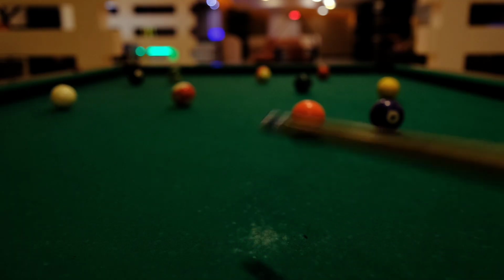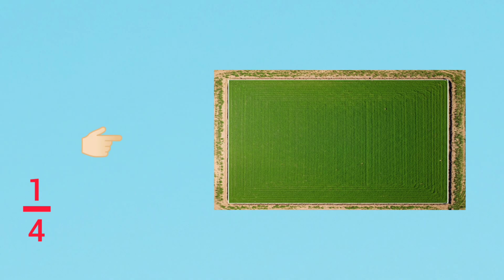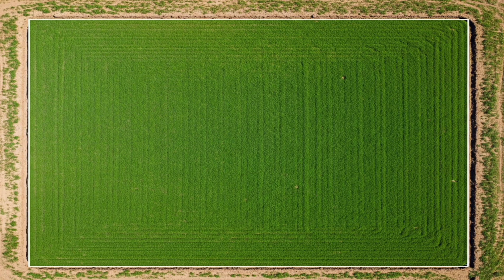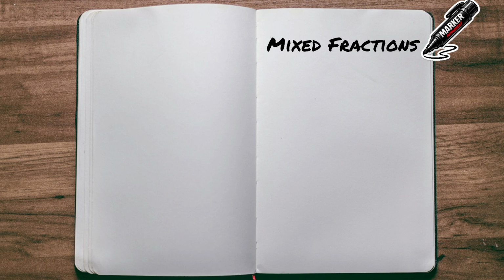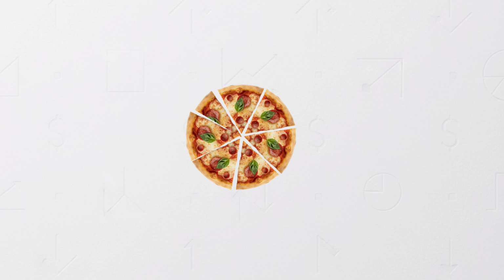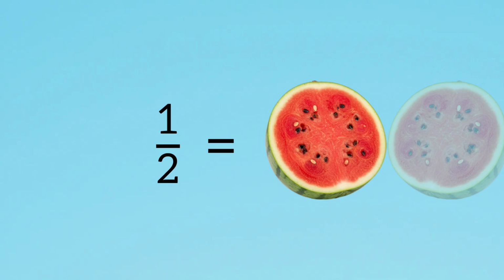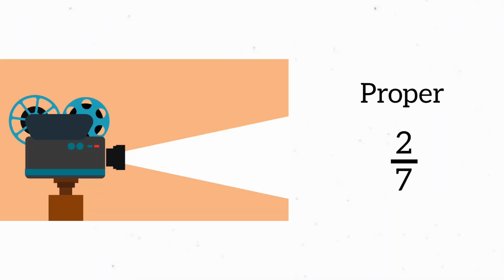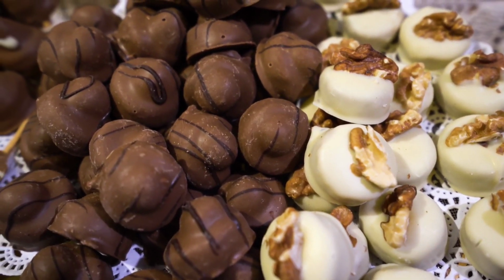Types of Fractions Explained | Proper, Improper, Mixed and More!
Confused by all the different names for fractions? You're in the right place! 🤩 This is the ultimate comprehensive guide covering all types of fractions you'll ever encounter in math, from basic concepts to advanced terminology. Whether you're a beginner or need a complete refresher, we'll make sure you understand every type clearly!
We're going way beyond the basics! In this detailed tutorial, we break down and explain:

 * The Big Three:
   * Proper Fractions: Where the numerator is smaller than the denominator.
   * Improper Fractions: Where the numerator is larger than the denominator.
   * Mixed Numbers: The combination of a whole number and a proper fraction.
 * Essential Types:
   * Equivalent Fractions: Learn how two different fractions can represent the same value (like 1/2 and 2/4).
   * Like and Unlike Fractions: Understand fractions with the same (like) or different (unlike) denominators.
   * Unit Fractions: Discover these simple building blocks where the numerator is always
1.
 * Key Skills: We’ll show you how to convert improper fractions to mixed numbers and how to find equivalent fractions—a must-have skill for adding and subtracting fractions!
This video is a powerful resource for elementary school, middle school, homeschooling, and anyone looking to truly master fraction concepts. Stop guessing and start knowing! Click play and become a fraction expert!

🎬 Video Clips Credit:
Some clips used in this video were sourced from Pixabay and Coverr. Make sure to check out and support the original creators!

👍 Like this video if this complete fractions
breakdown helped you!

➡️ Share this with a friend who is struggling to understand all the fraction types!